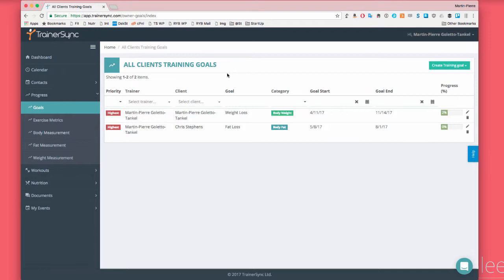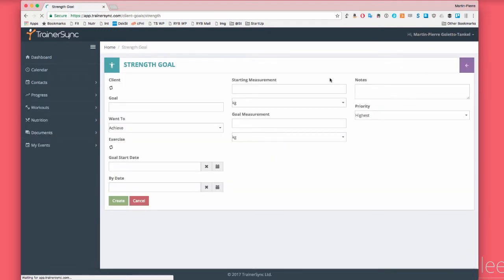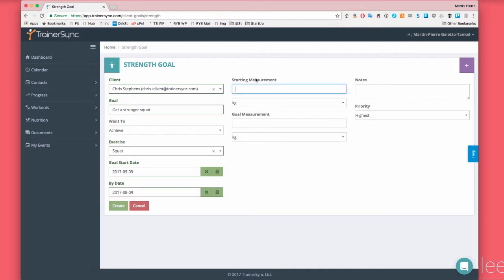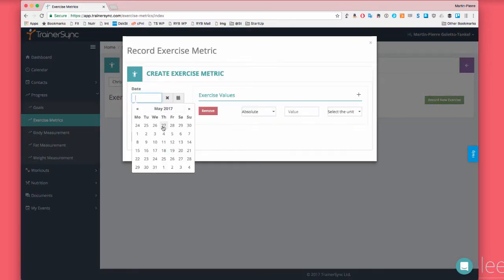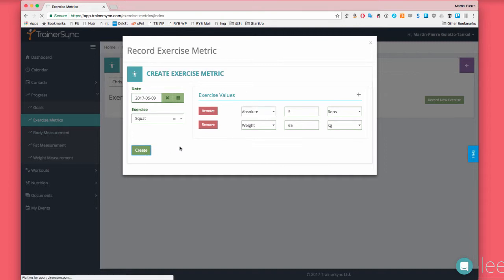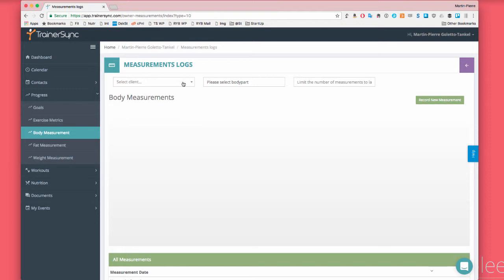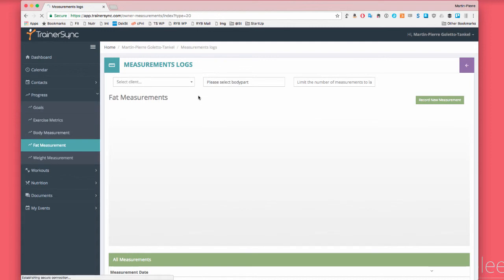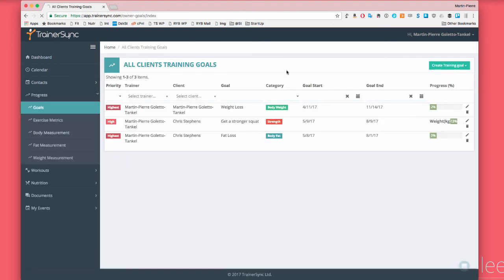TrainerSync Software for Personal Trainers: Progress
An introduction to TrainerSync's Progress Tracking Features.